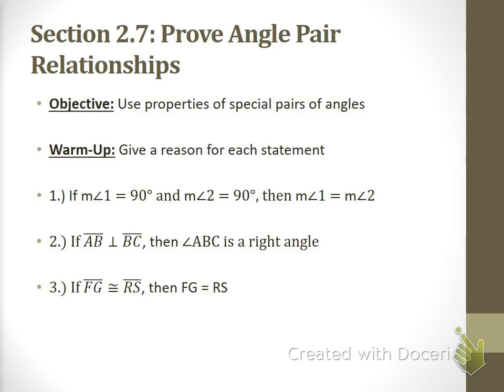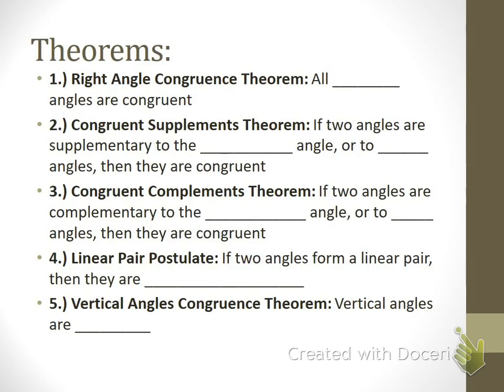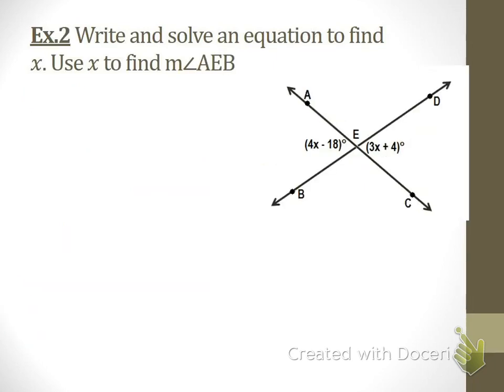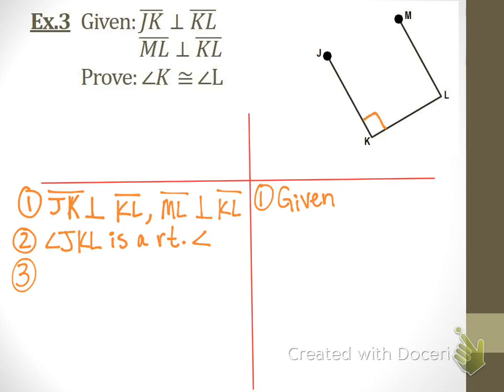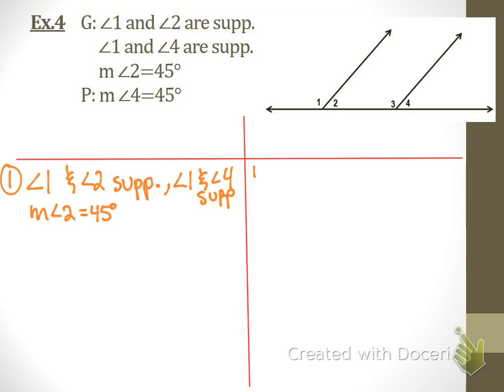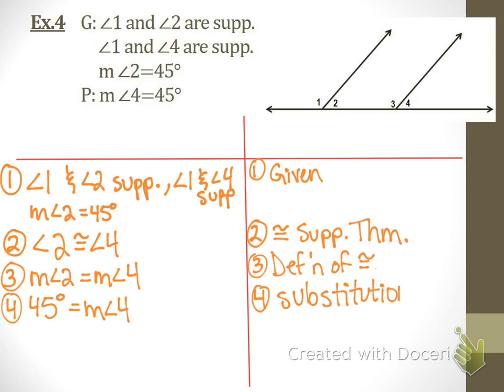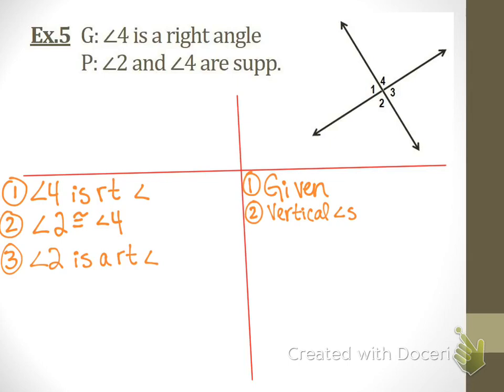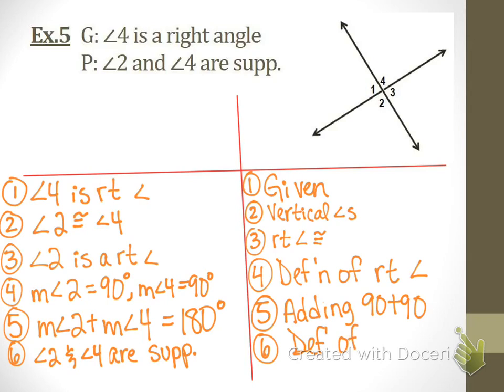Geometry Adv 2.7 Notes